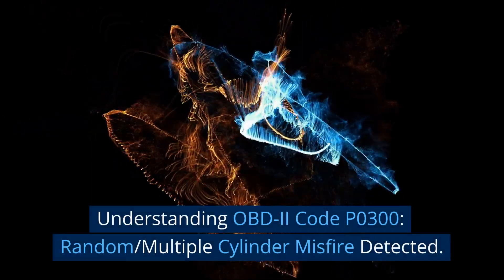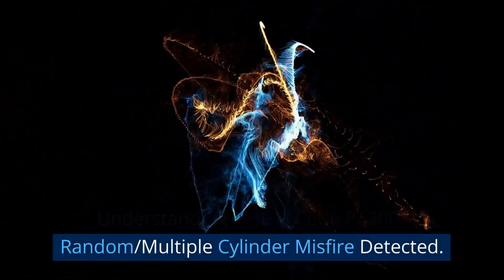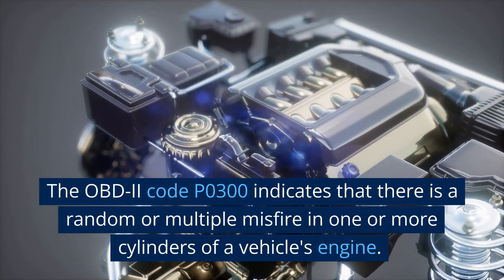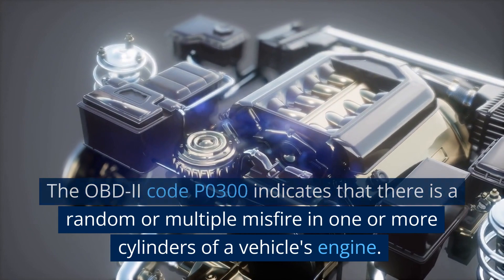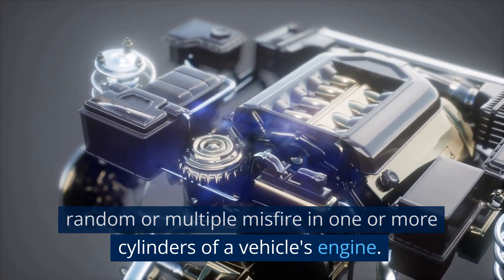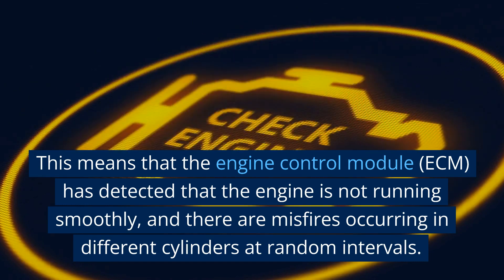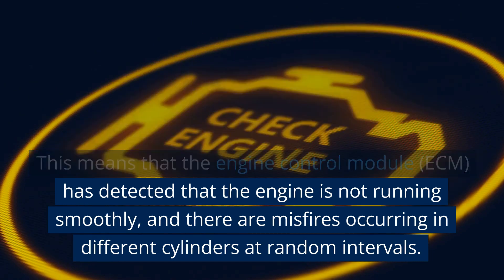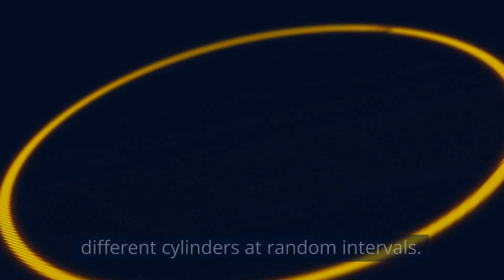OBD-II Code P0300: Random/Multiple Cylinder Misfire Detected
Understanding OBD-II Code P0300: Random/Multiple Cylinder Misfire Detected
The OBD-II code P0300 indicates that there is a random or multiple misfire in one or more cylinders of a vehicle's engine. This means that the engine control module (ECM) has detected that the engine is not running smoothly, and there are misfires occurring in different cylinders at random intervals.
When the engine misfires, it means that one or more cylinders in the engine are not firing properly. This can result in a range of issues, such as reduced engine power, poor fuel economy, and increased emissions. Misfires can also cause damage to the engine and other parts of the vehicle, so it's essential to address the issue promptly.

The possible causes of a P0300 code can include faulty spark plugs, ignition coils, fuel injectors, or other components related to the ignition system or fuel delivery system. Other potential causes could be vacuum leaks, low fuel pressure, or problems with the engine's compression.
To diagnose a P0300 code, a mechanic will typically start by using a scan tool to read the ECM's trouble codes and check for any other related codes. They may also perform a visual inspection of the engine and related components, such as the spark plugs and ignition coils. Additionally, they may use a scope to check the engine's firing order and ignition timing.
Once the mechanic has identified the root cause of the misfire, they will perform the necessary repairs or replacements to resolve the issue. This may include replacing faulty spark plugs or ignition coils, cleaning fuel injectors, or repairing vacuum leaks. In some cases, the mechanic may need to perform a compression test or other more extensive diagnostic procedures to identify the underlying cause of the misfire.
In summary, the P0300 code indicates that there is a random or multiple misfire occurring in a vehicle's engine. It can be caused by a range of issues related to the ignition or fuel delivery systems, and it's important to address the issue promptly to avoid damage to the engine or other parts of the vehicle. A mechanic can diagnose and repair the issue, often by replacing faulty components or performing other necessary maintenance procedures.
OBD-II, P0300, misfire, engine, ECM, ignition system, fuel delivery system, spark plugs, ignition coils, fuel injectors, vacuum leaks, fuel pressure, compression, diagnosis, repairs, maintenance.
Random misfire, multiple misfires, engine control module, trouble codes, visual inspection, scope, firing order, ignition timing, diagnostic procedures, fault codes, engine power, fuel economy, emissions, engine damage, vehicle maintenance, mechanic.

This channel does not endorse or guarantee the products or services mentioned or advertised. Any links to third-party websites are provided for convenience only and do not imply endorsement or affiliation with the website or pro    Oxygen sensors are an important component of a vehicle's emission control system. Their main job is to measure the amount of oxygen in the exhaust gas and provide feedback to the engine control module (ECM) to adjust the air/fuel mixture for optimal combustion and to minimize harmful emissions.